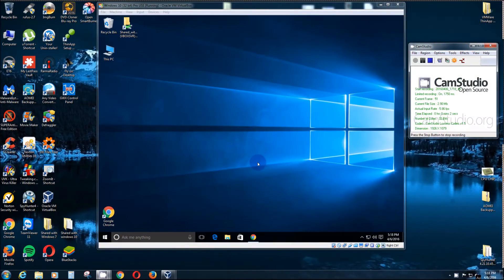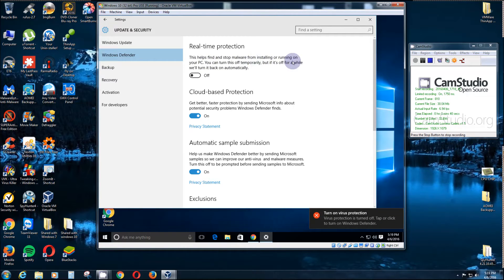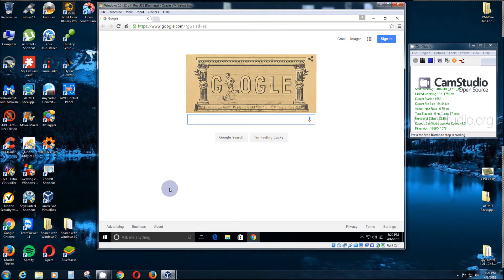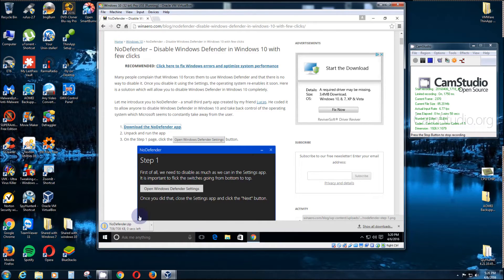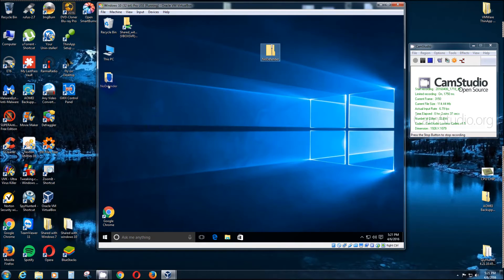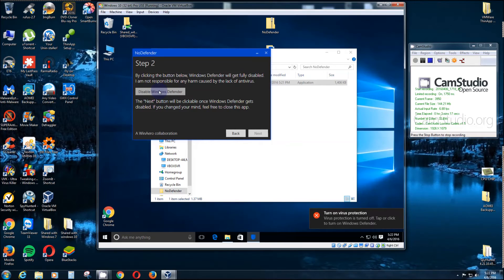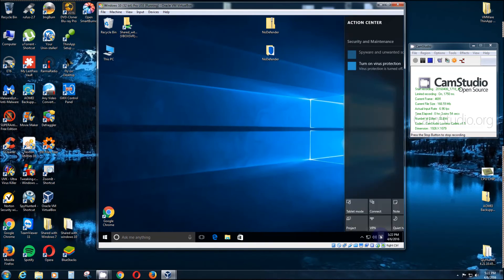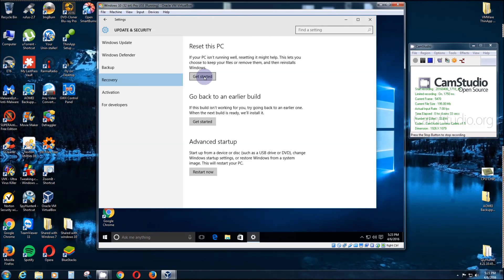How to permanently disable Windows 10 defender (Very easy) 2016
Are you a gamer and your cracked software getting removed from Windows 10? This is how to prevent that from happening